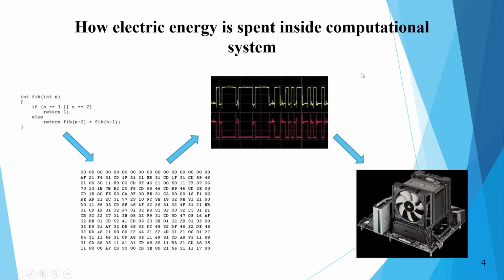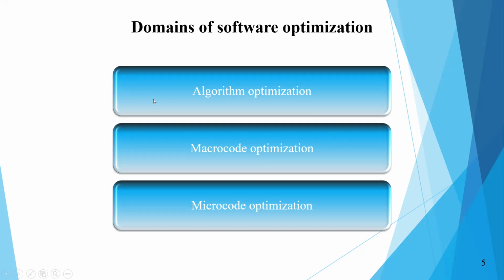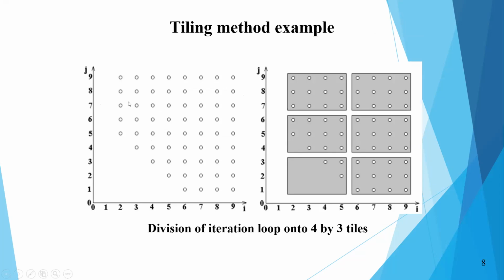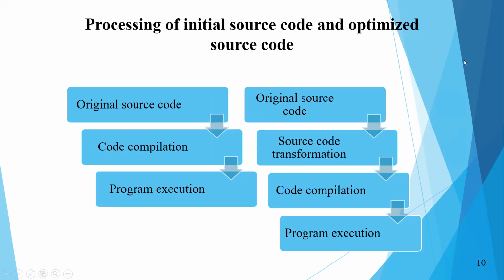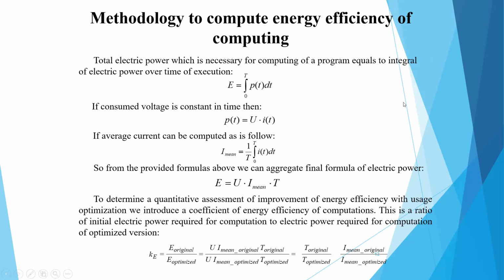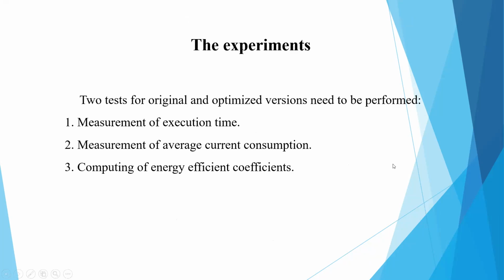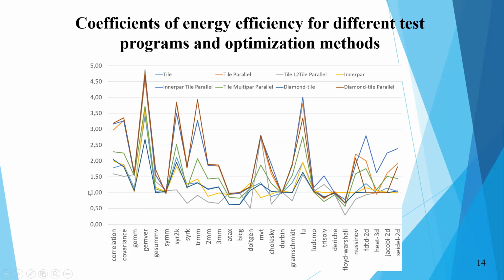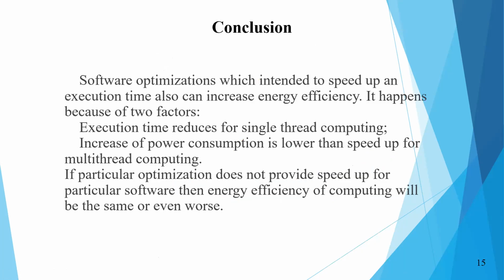Energy efficient computing by using of software optimization aimed on execution time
Alexander Chemeris, Sergii Sushko